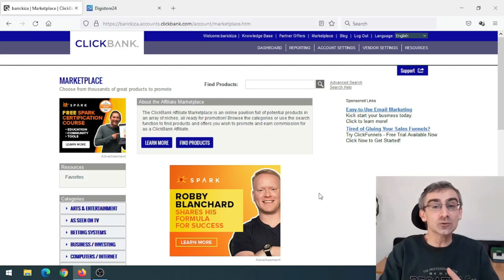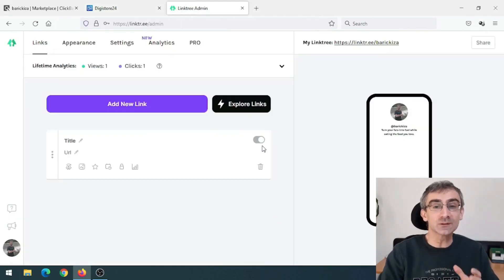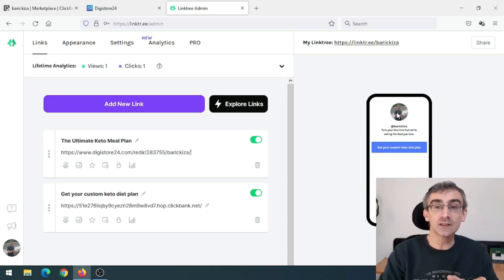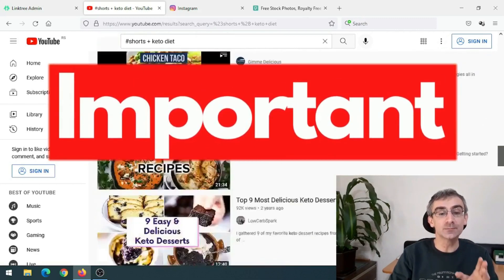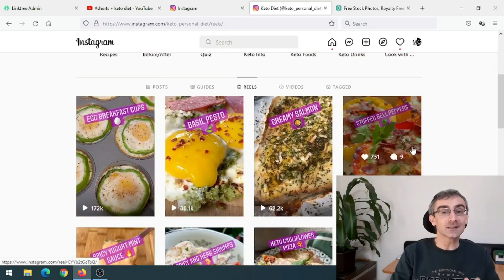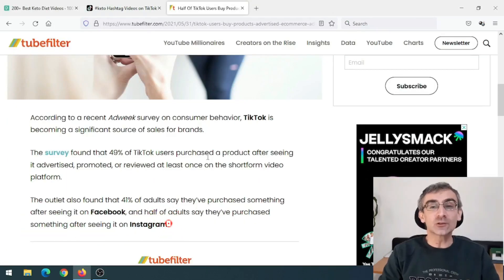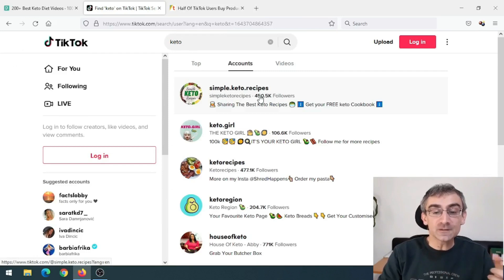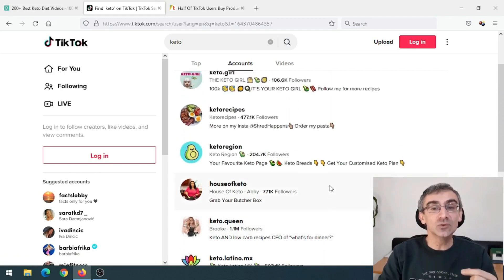Earn $200 a day With This Huge FREE Traffic Source! Works 100%